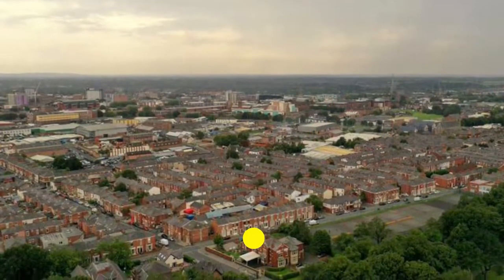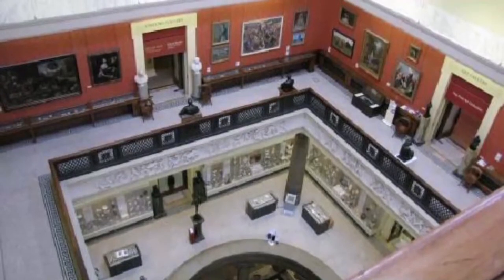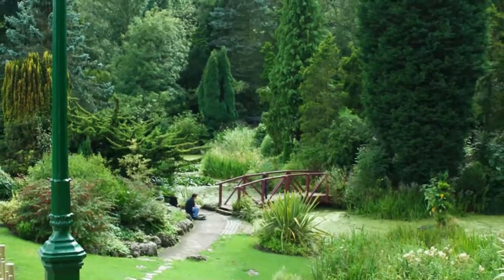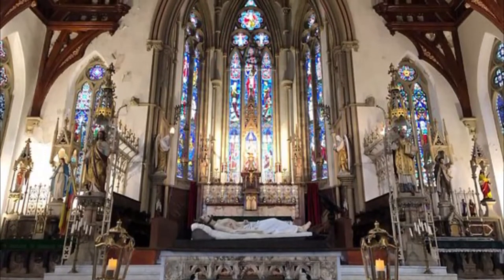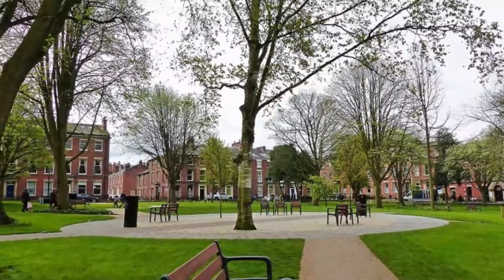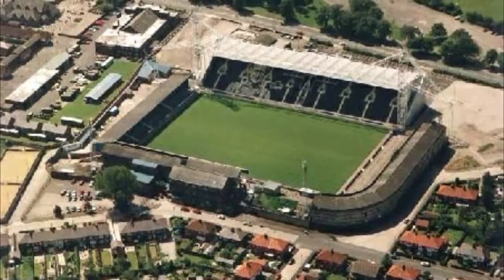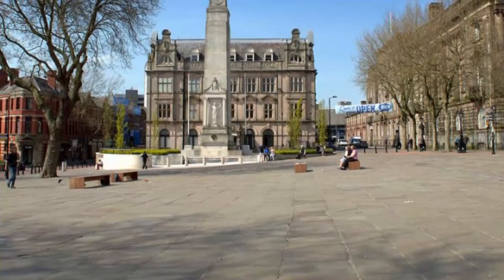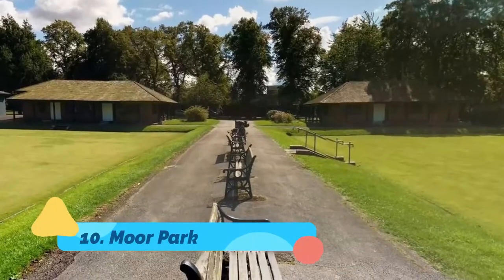Top 10 Places to Visit in Preston | England - English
Preston is one of the biggest tourist attractions in England having many best places in Preston. Preston is a city in Lancashire, northern England. Collections at the Harris Museum & Art Gallery include fine and decorative arts, and archaeology. The Guild Wheel walking and cycling path runs through Avenham and Miller Parks, beside the River Ribble. To the west, Ribble Steam Railway offers rides on restored trains and a hands-on museum. Northeast, the Lancashire Infantry Museum explores local military history.

As Preston famous places has such a long history and covers a lot of ground, it means that there is a huge amount to see and do – but as best places in Preston is so well connected even if you only have one day in this city, because of a layover or a connecting flight, you can really pack in a lot. To help you even more, you can get a Preston beautiful places 1-Day Ticket.

There are many beautiful places in Preston. England has some of the best places in Preston. We collected data on the top 10 places to visit in Preston. There are many famous places in Preston and some of them are beautiful places in Preston. People from all over England love these Preston beautiful places which are also Preston famous places. In this video, we will show you the beautiful places to visit in Preston.